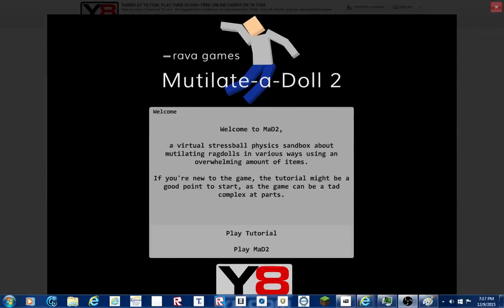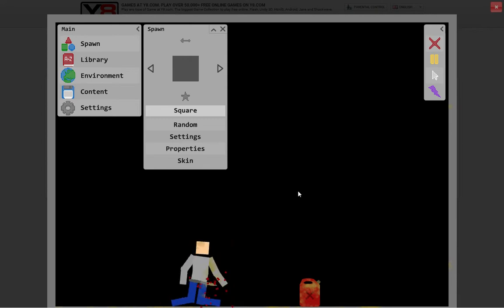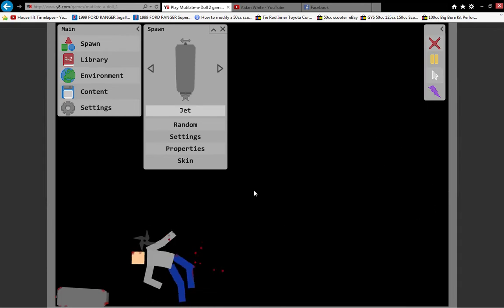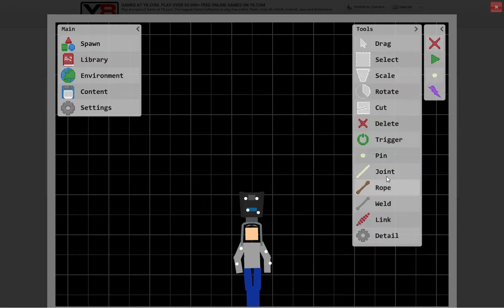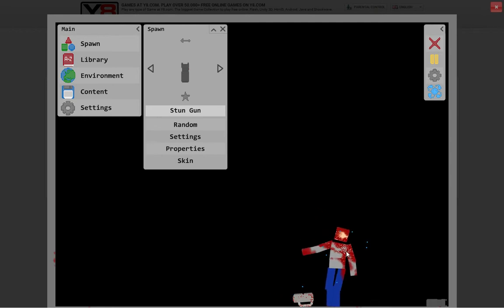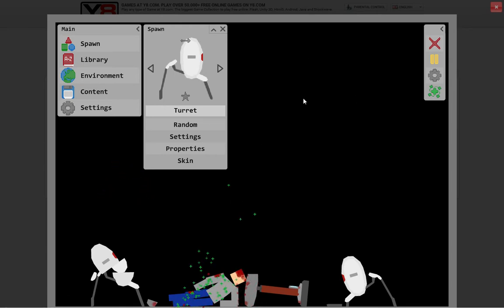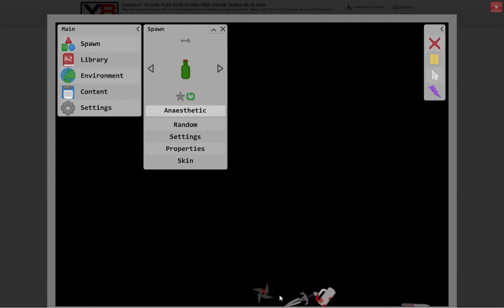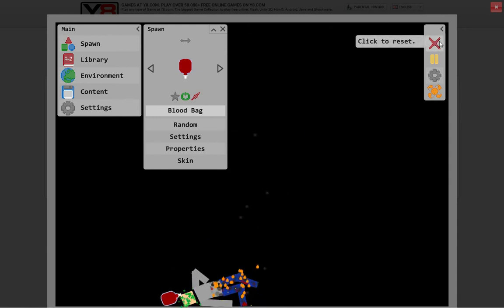MAN DOWN! - Mutilate-A-Doll gameplay with Aidan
In this video I show you what it is like to use objects and powers to kill dummies but still do my best to be funny... well maybe not my best xD.